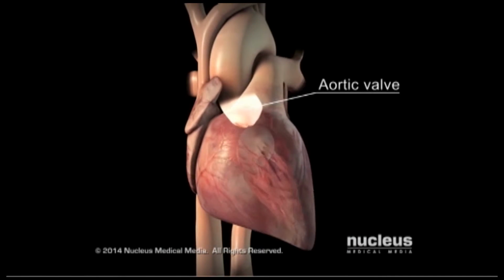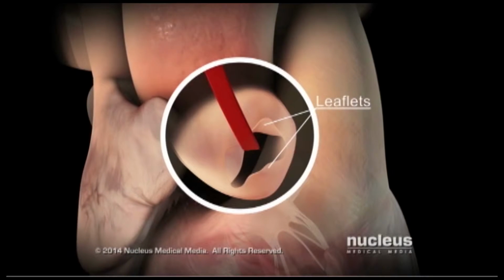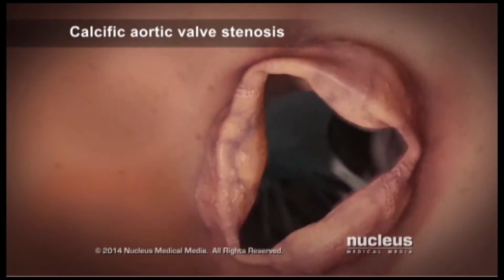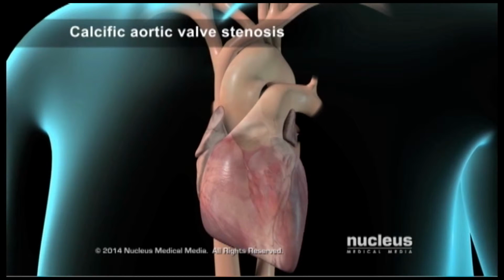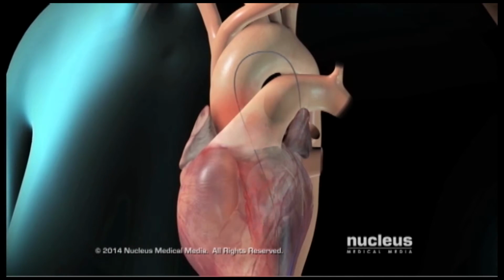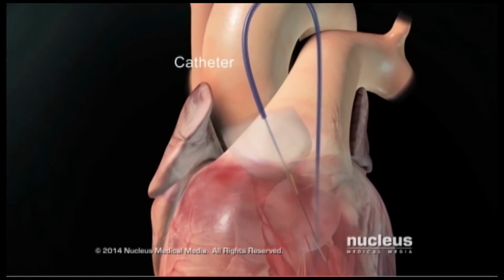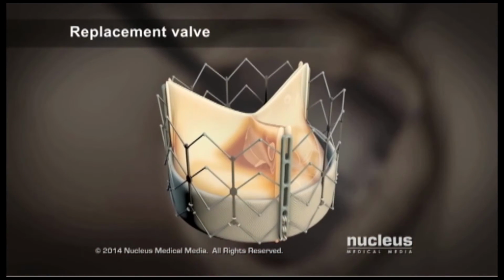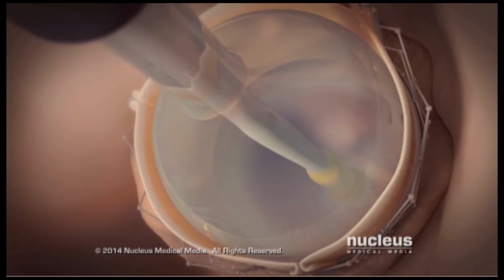Transcatheter Aortic Valve Implantation